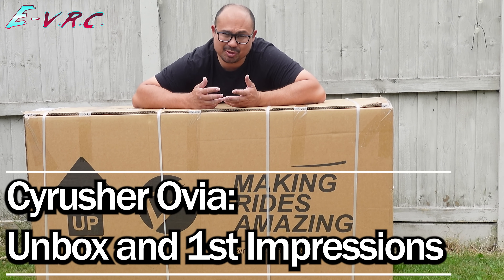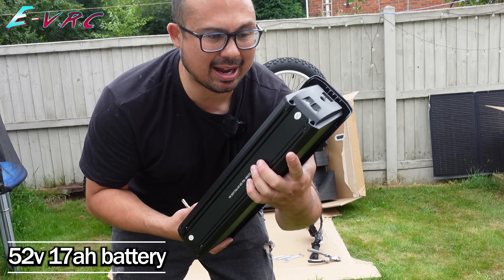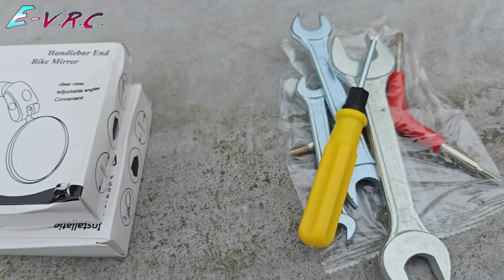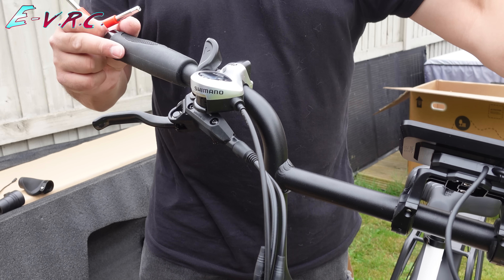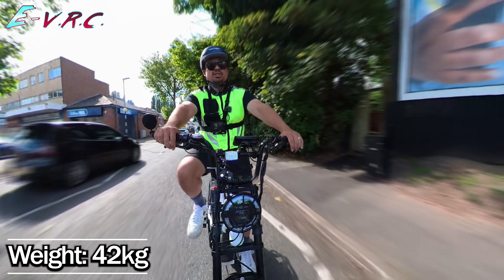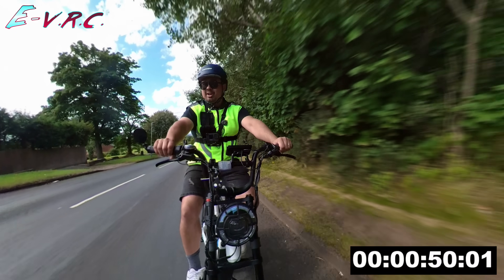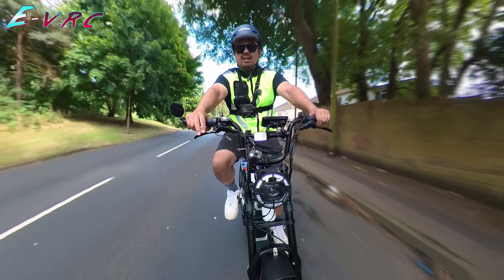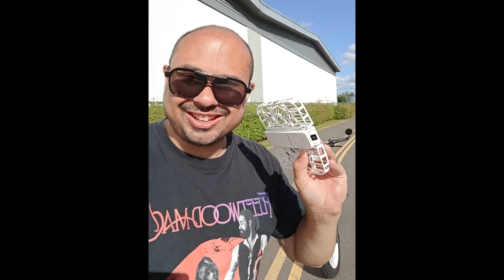A LEGAL Ebike that BEATS 1000w Bikes up Hills - Cyrusher Ovia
This is the Cyrusher Ovia - an Ebike that's been limited to 250w - does this mean it loses it's hill climb power? NO! In this video we'll unbox the Cyrusher Ovia ebike and give my first impressions. This is one nice Electric bike!

The Ovia doesn't seem to be available on the EU site.

All the drone shots in this video were recorded using the amazing Hover X1 AI drone

These affiliate links take you direct to the brand's website but they let the brand know it was me who sent you which helps out the channel without costing you any extra. Thanks very much if you use them.

Here's my Facebook Marketplace page where I may be selling some of the bike I review

BASE CAMP Boards stylish bike helmets with rear lights.

Helmet Discount price: £89.99 (Retail price: £99.99)

My Cameras:
Insta360 One R Twin Edition:

RockBros Crossbar Bag: